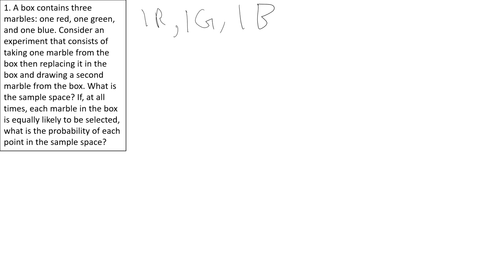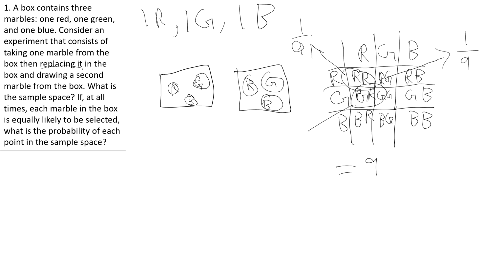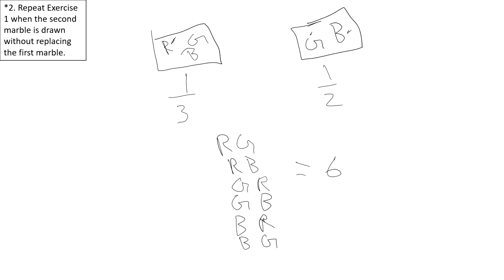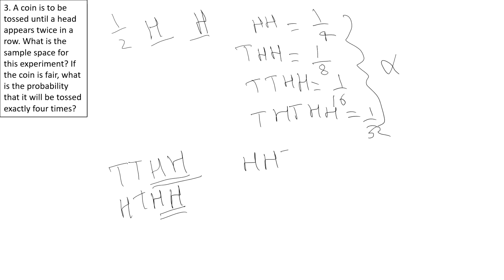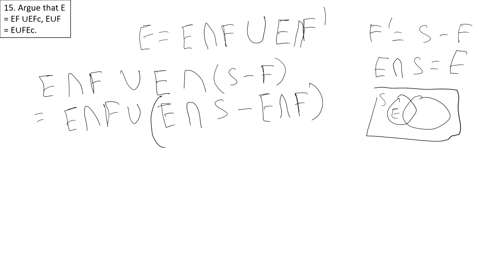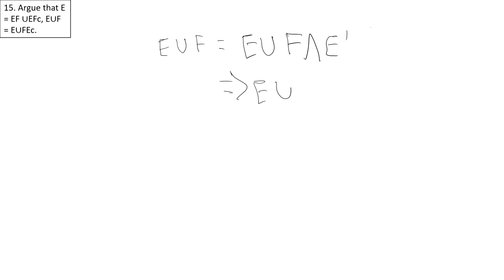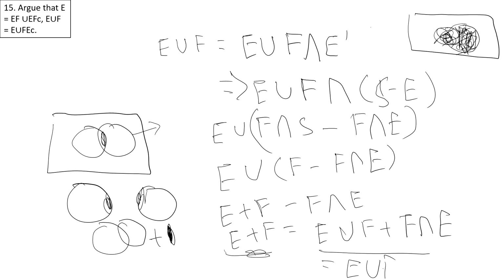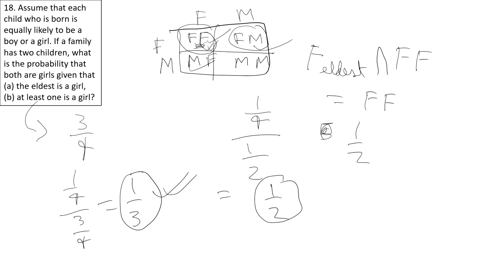Solution to Selected Exercises for Introduction to Probability Part 1 - Video 02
Second video of the Probability and Statistics Series. Used Sheldon Ross' Introduction to Probability Modeling as source.